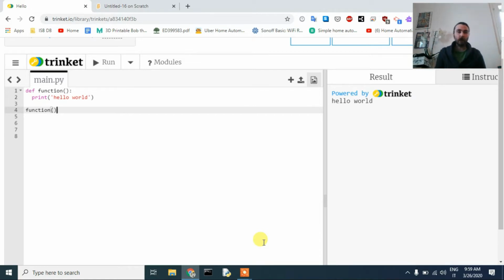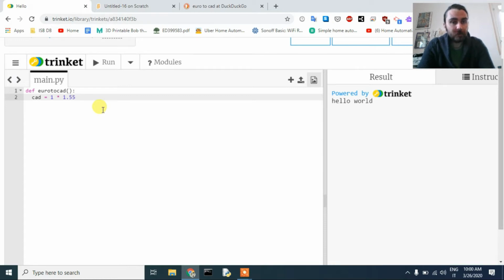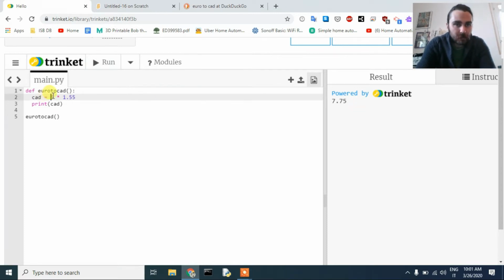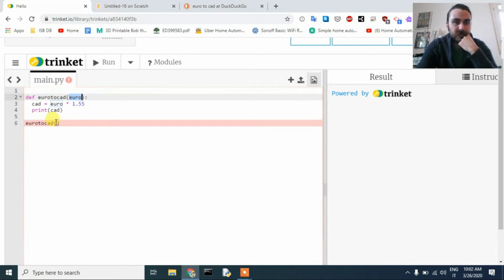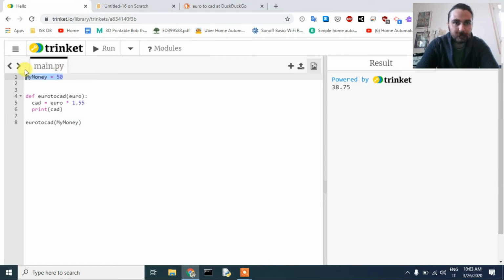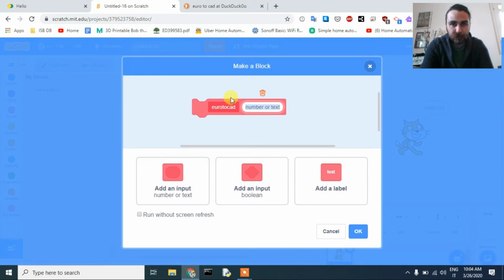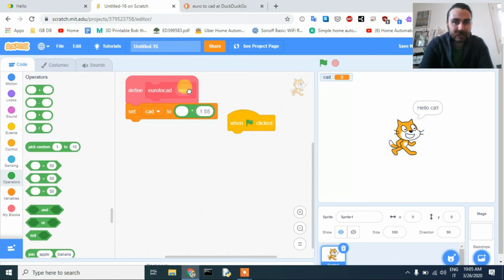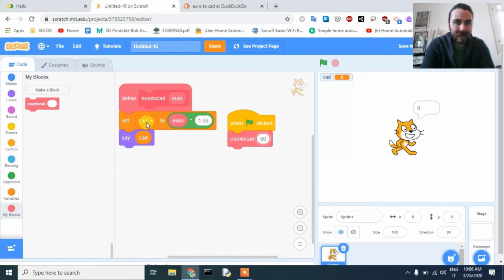3. Putting it all Together